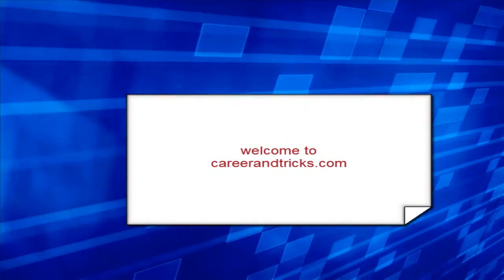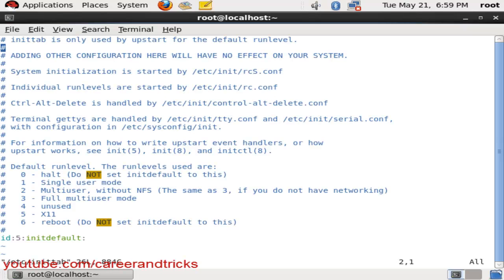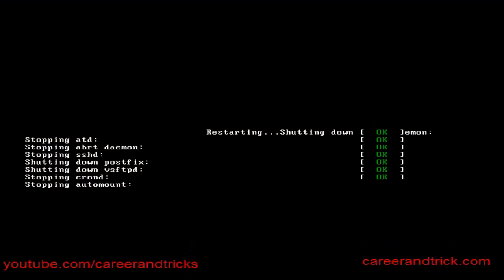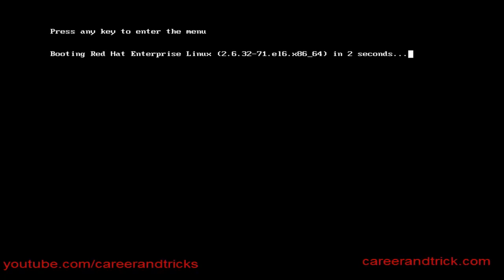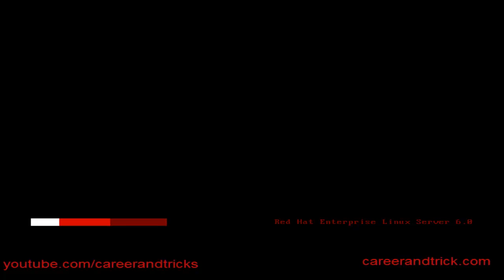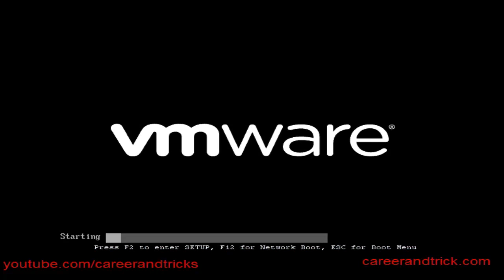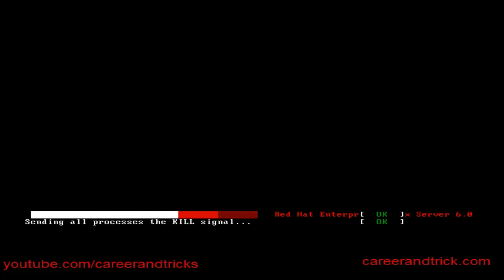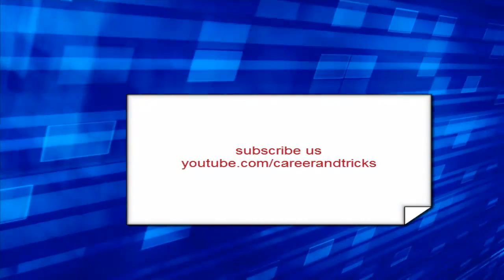Change Default Run Level and Make Fool others in UNIX LINUX